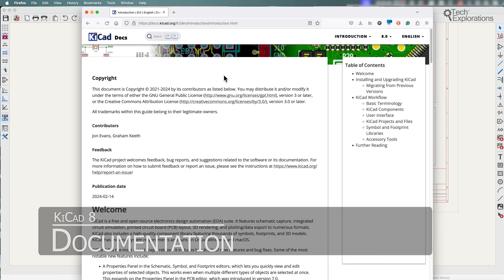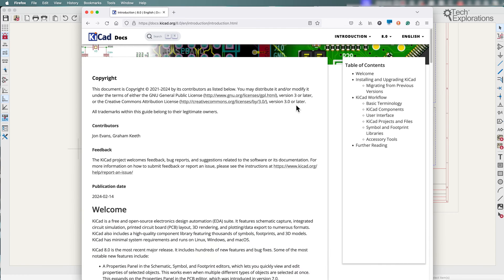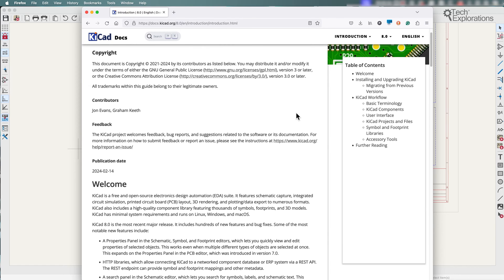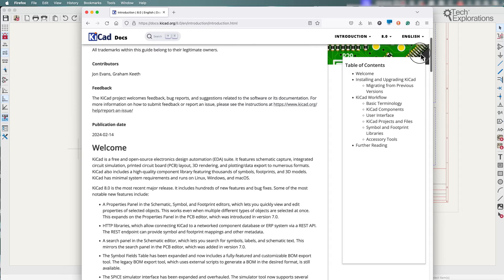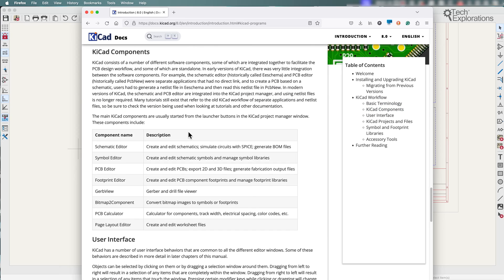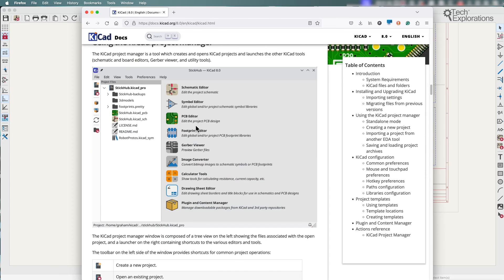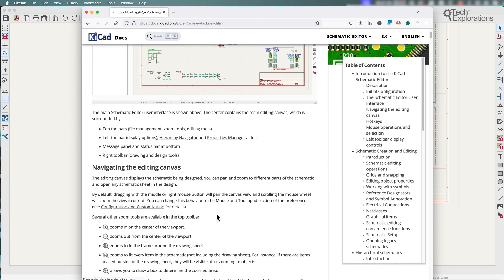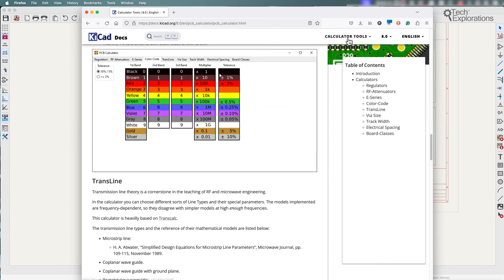KiCad 8: Improved documentation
The documentation for KiCad Version 8 has been updated and improved. Many new features and changes are already documented, making it much easier for long-time users to navigate and explore the software.

Not only have the new features been documented, but all areas of the documentation have been improved with updated screenshots, copy editing, and corrections. This ensures that the documentation is clear, accurate, and up-to-date.

In addition, our documentation translators have been hard at work updating the translated text so that users in more languages can have access to the most current KiCad documentation.